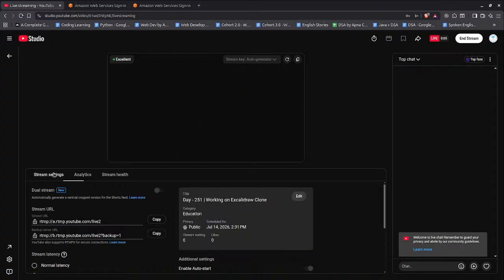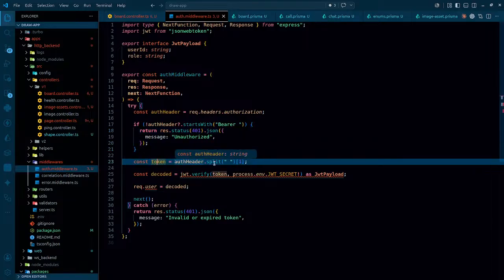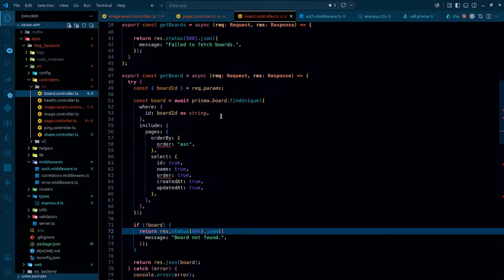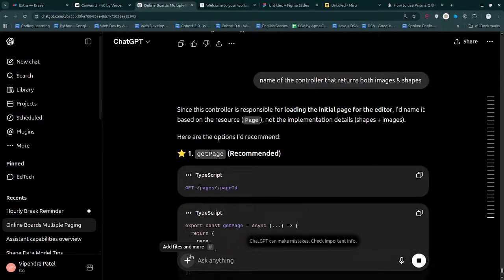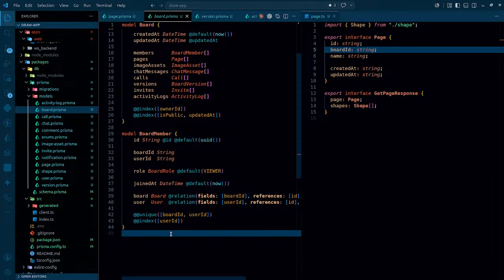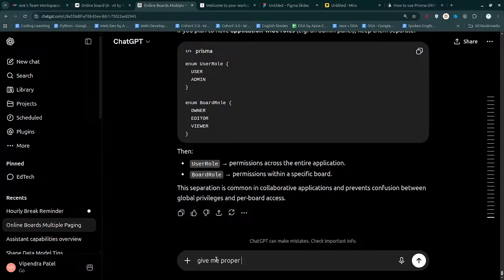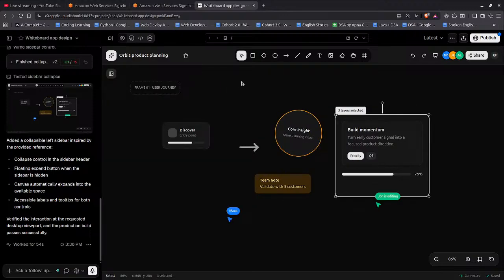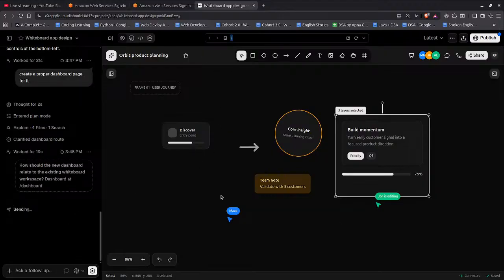Day - 251 | Working on Excalidraw Clone